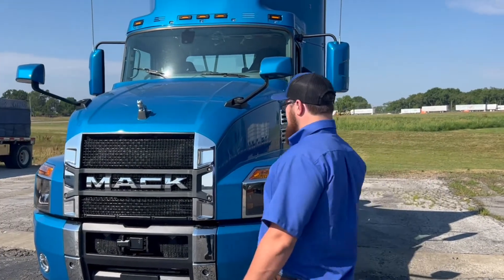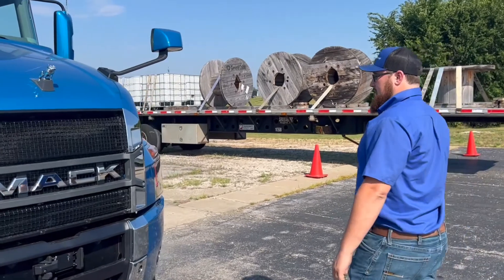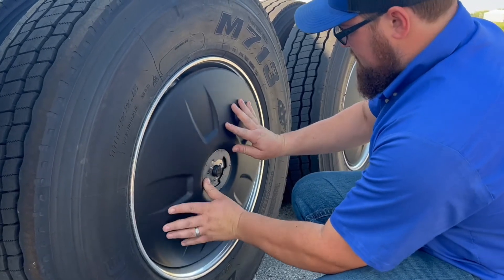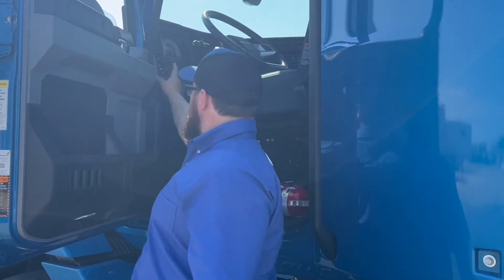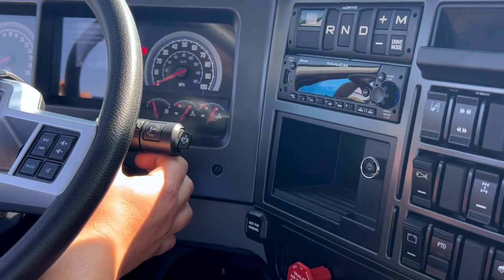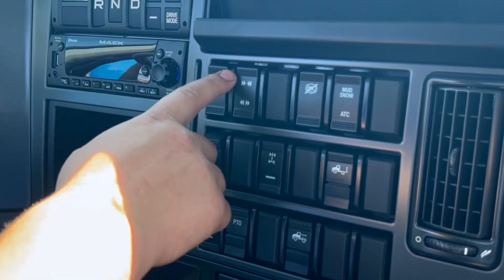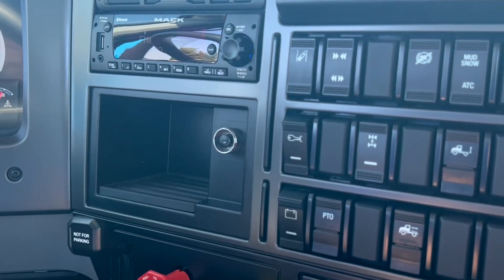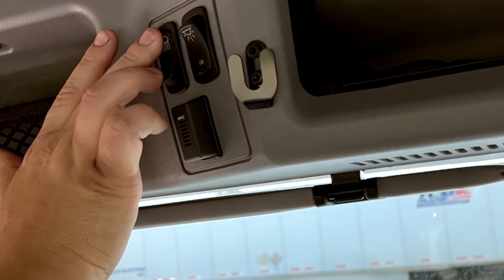2022 Mack Anthem Day Cab Tour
TransLand takes you on a behind-the-scenes tour inside a 2022 Mack Anthem Day Cab.